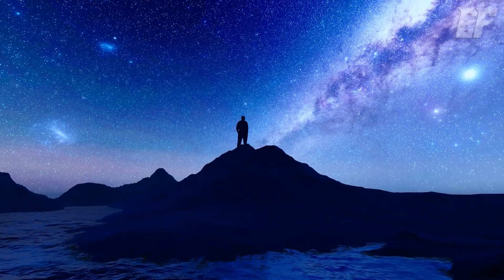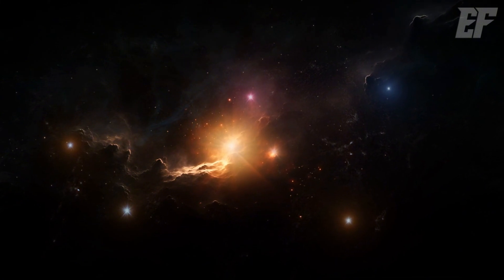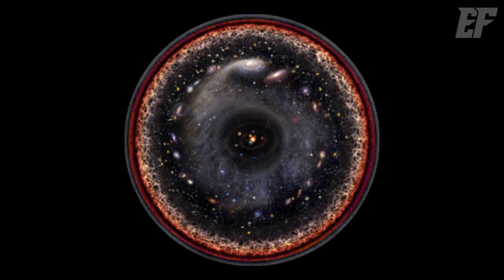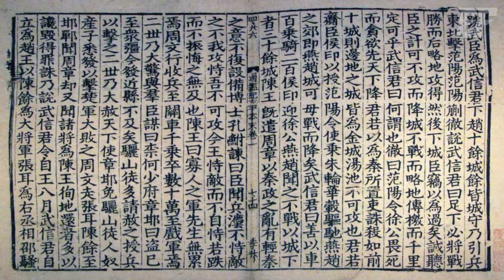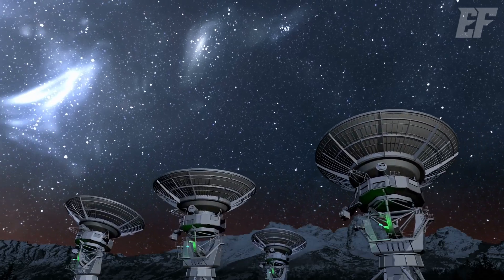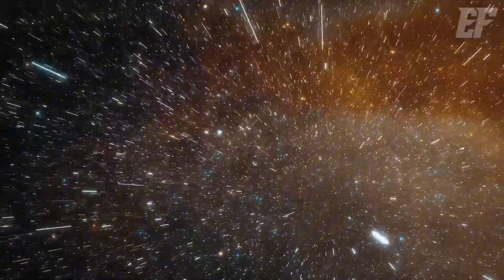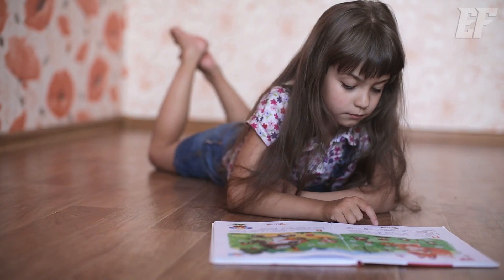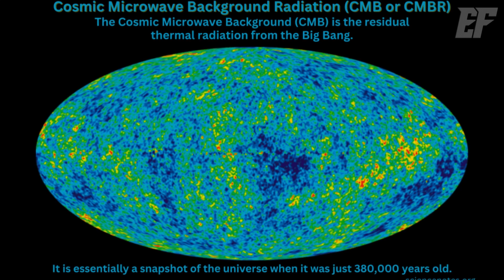How Big is The Universe? The Shocking Truth About Our Cosmic Limits | Enigma Files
Let us explore the shape and nature of the universe, questioning whether it is a sphere, a flat plane, or something infinite. It discusses NASA’s findings on the universe’s flatness, the challenges of cosmic travel due to the accelerating expansion of the universe, and the limits imposed by the speed of light. The video delves into how time manipulation might offer solutions for intergalactic travel, the implications of the universe's expansion leading to a future without visible stars, and the importance of understanding cosmic history. It also ties in the Big Bang theory, the origins of light in the universe, and the remarkable alignment of ancient myths with modern cosmology. Ultimately, it highlights humanity's unique position in cosmic time and speculates on the existence of advanced civilizations that may have escaped our visible universe.